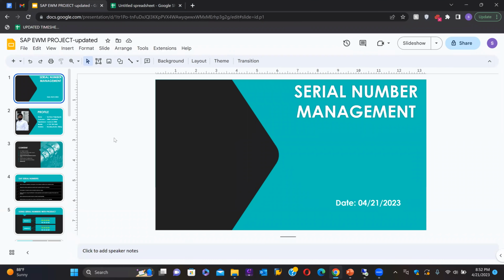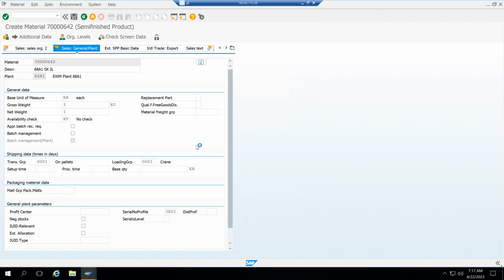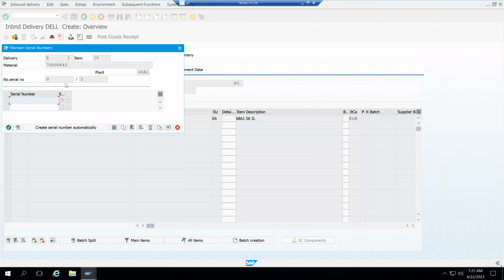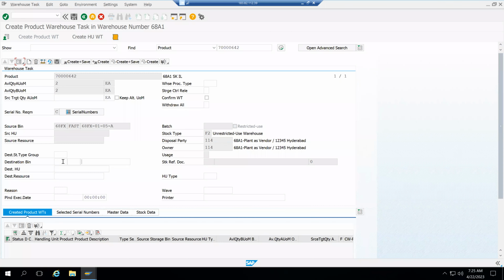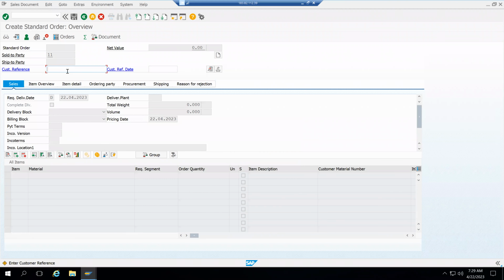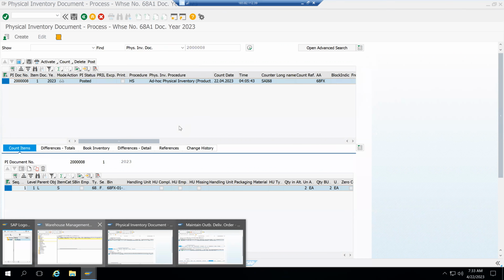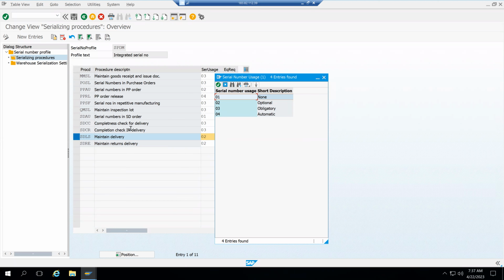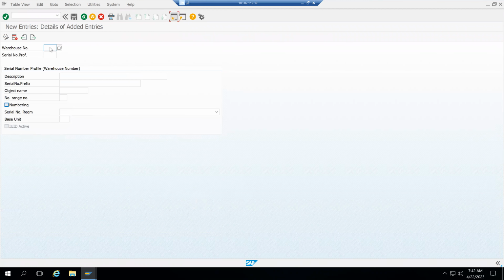Excellent explanation on Serial number Management Basics -Config and Scenarios -By Sai Kiran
Excellent explanation on Serial number Management -Config and Scenarios  -By Sai Kiran